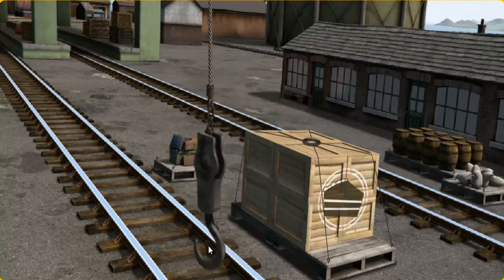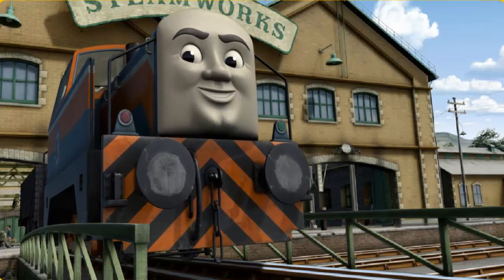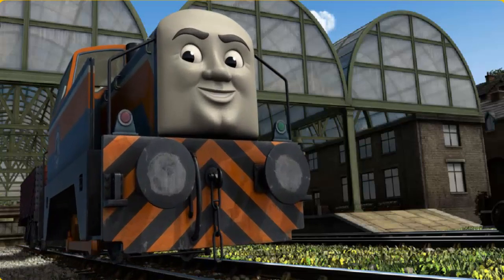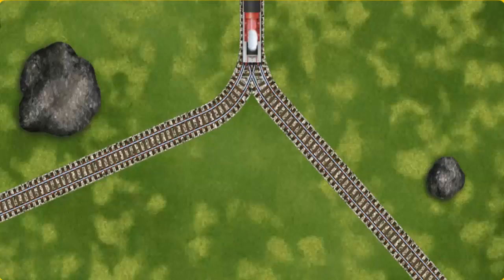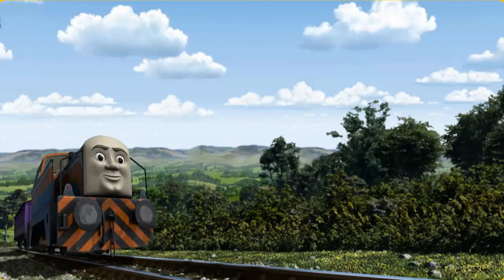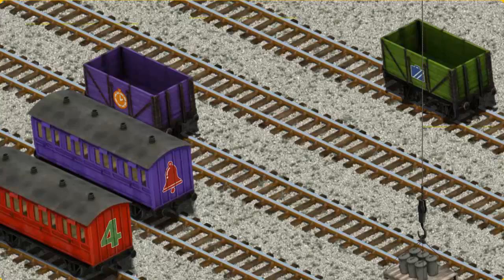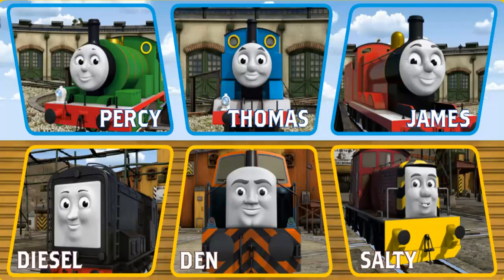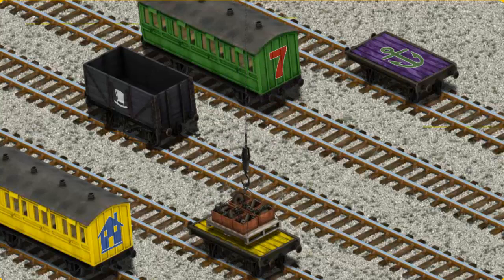Gameplay - Thomas And Friends Video Game Episodes #82